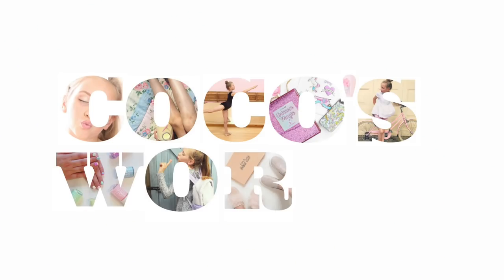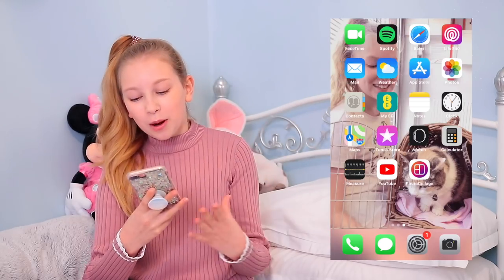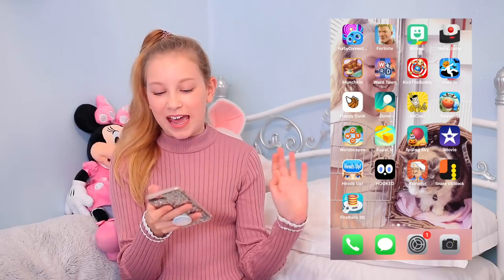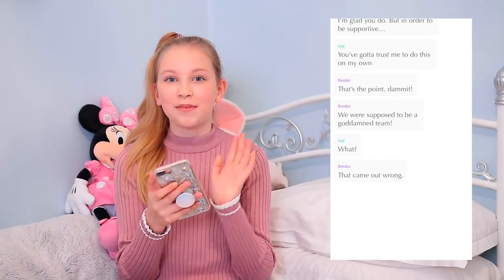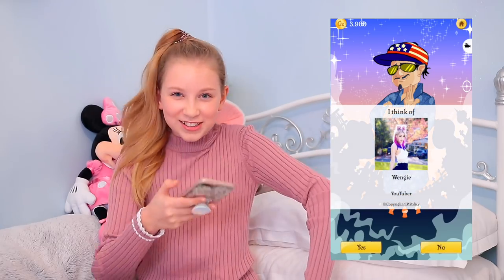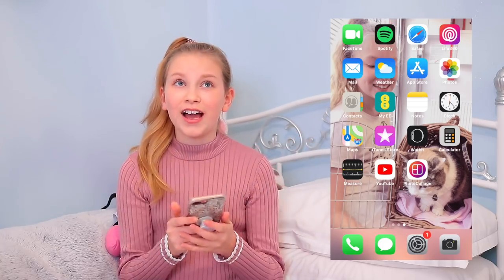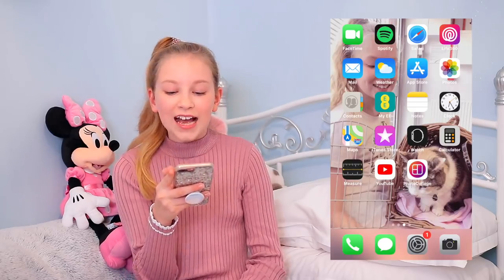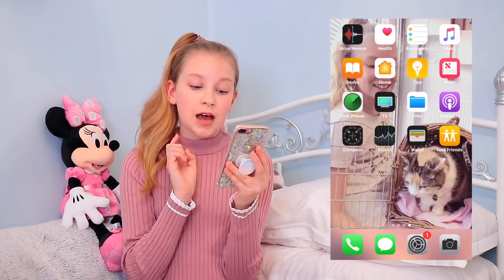WHAT'S ON MY PHONE?! | Coco's World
This video contains a paid advertisement from Disney Channel UK. Make sure to check out my Vlogger Takeover every afternoon this week starting 4pm, only on Disney Channel!
Lots of love Coco 💗🦄